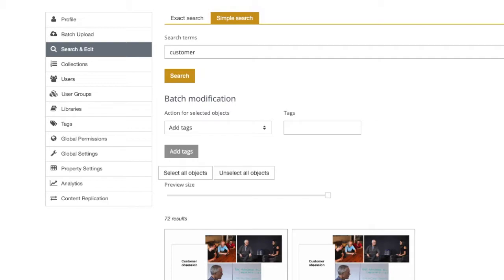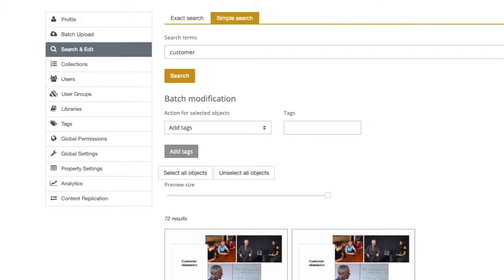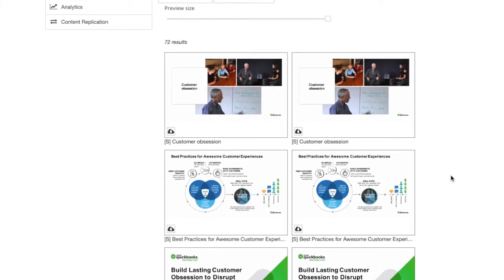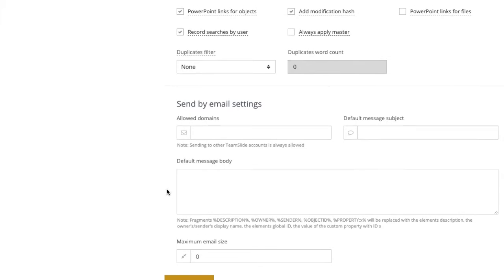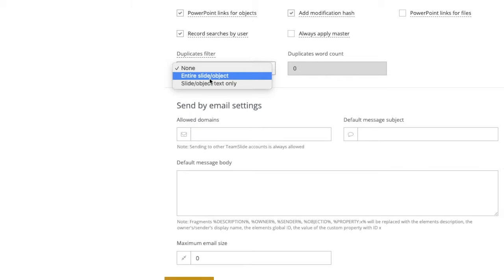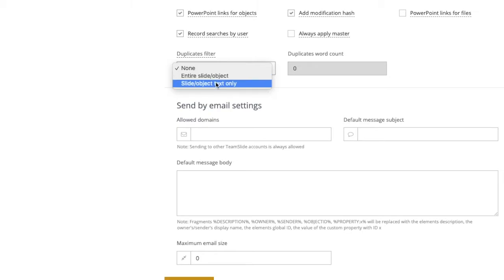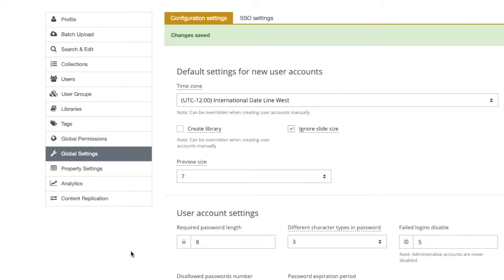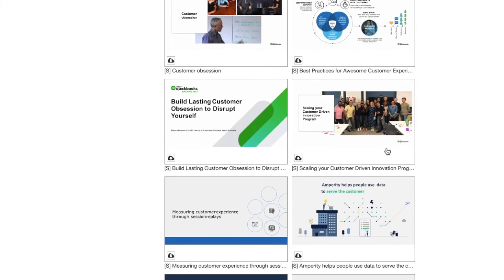How to: Get rid of PowerPoint slide duplicates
Learn how to get rid of PowerPoint slide duplicates in this video. After you’ve created a replication link to your CMS and have replicated your PowerPoint slides, you may find that you have duplicate slides in your library.

TeamSlide can help remove them from your search results to improve user experience and relevancy. From within our portal, we'll show you how to get rid of your duplicate slides.